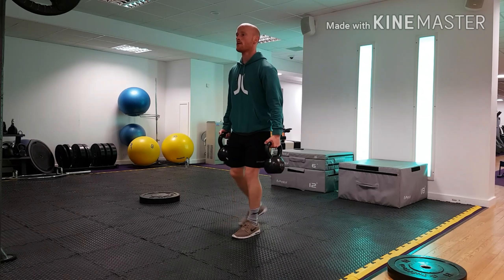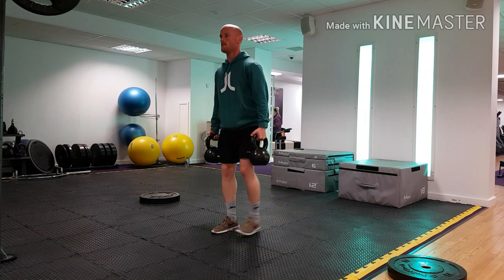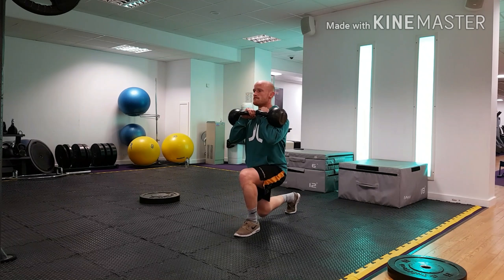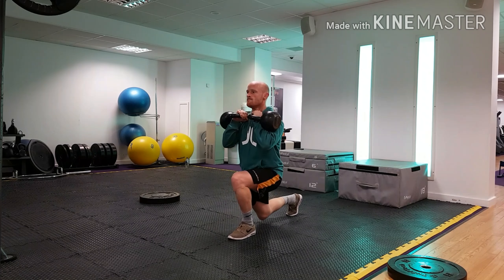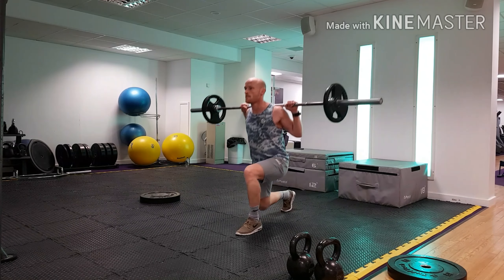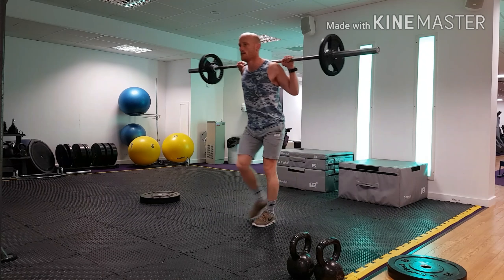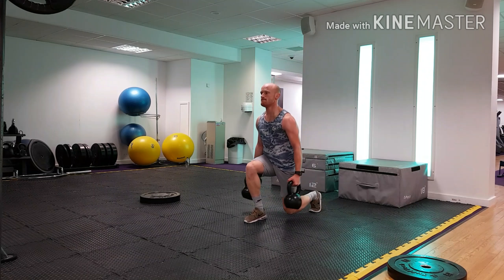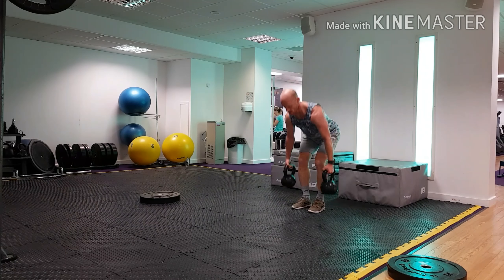LUNGE VARIATIONS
Kb reverse lunge, rack position reverse lunge, barbell forward lunge and kettlebell forward lunge.